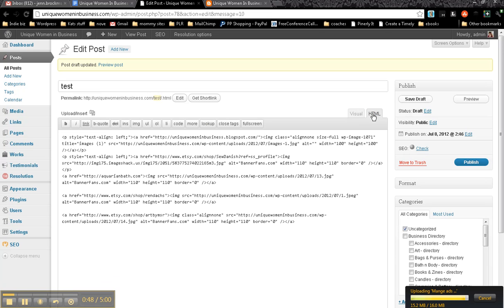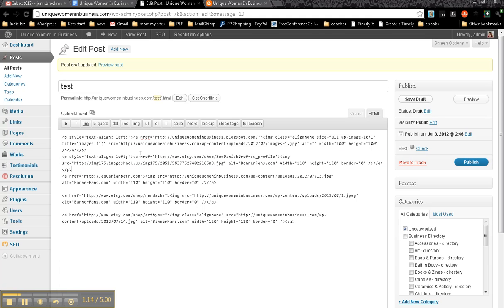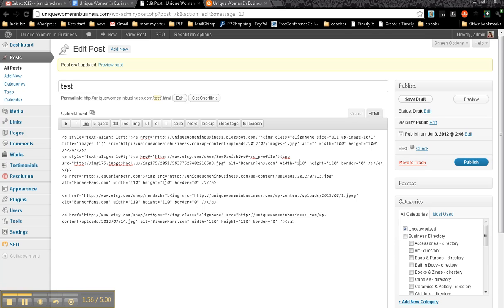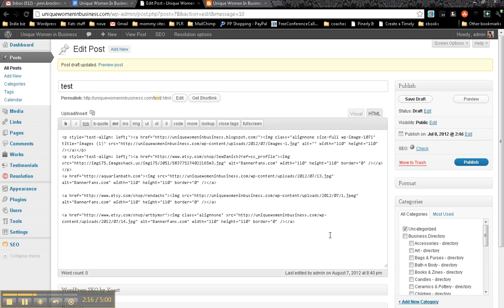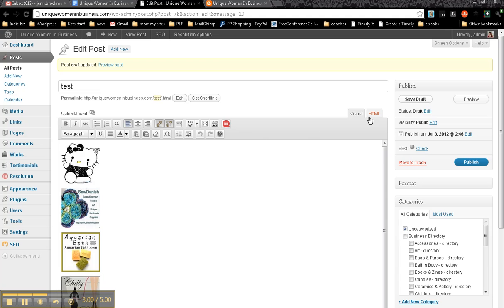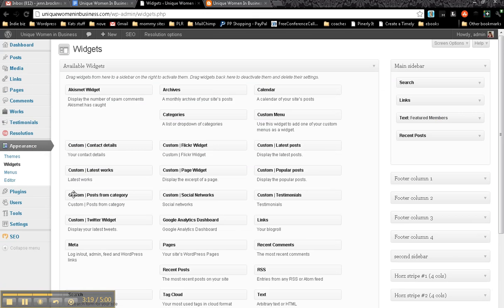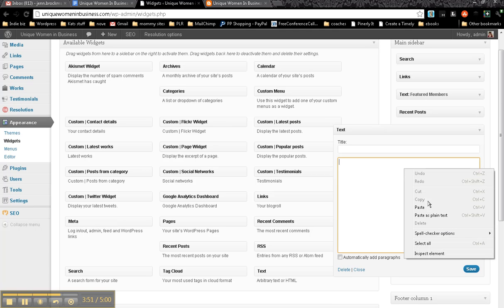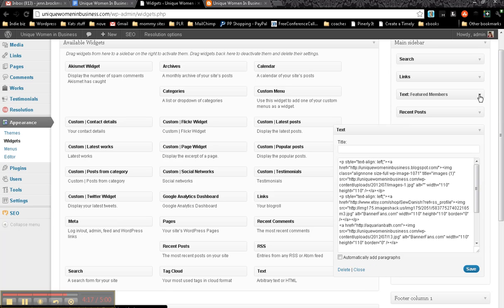ad placement in widget area of resolution theme